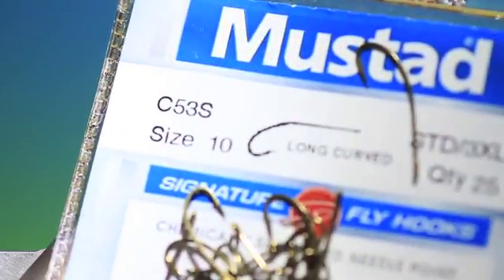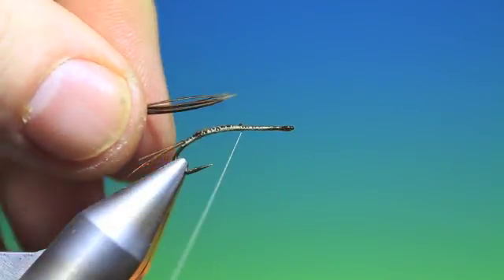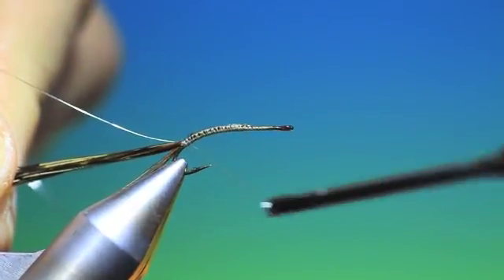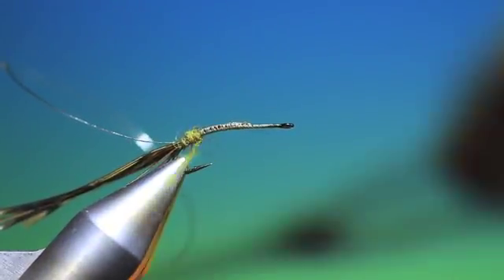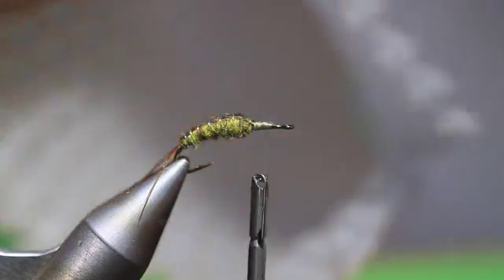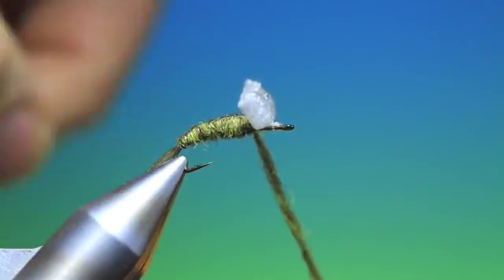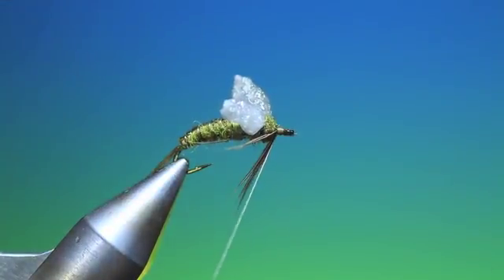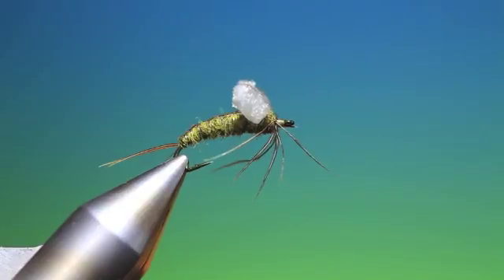Tying the Duty free Cripple mayfly with Barry Ord Clarke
This crippled hatching mayfly has saved the day many a time when fish where so selective they wouldn't look at anything else. The open cell wing buds are extremely realistic and will keep this pattern floating with the correct attitude all day long!